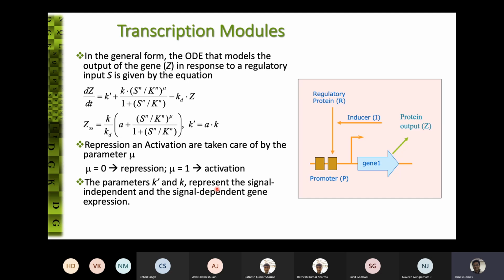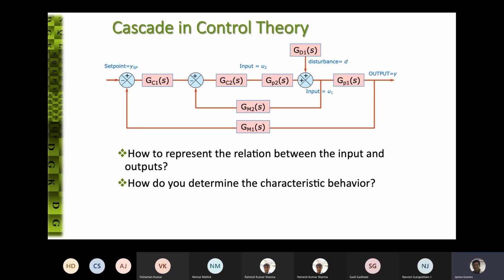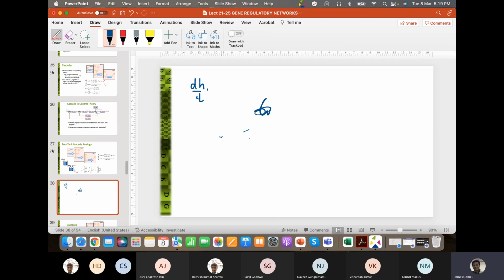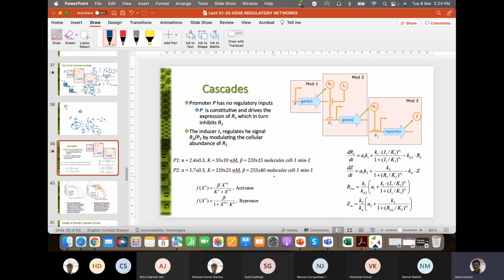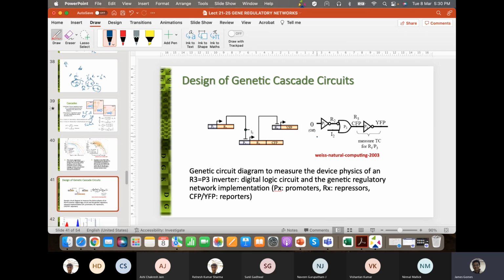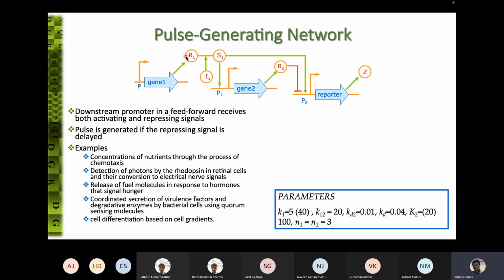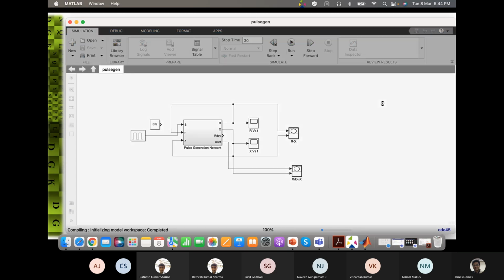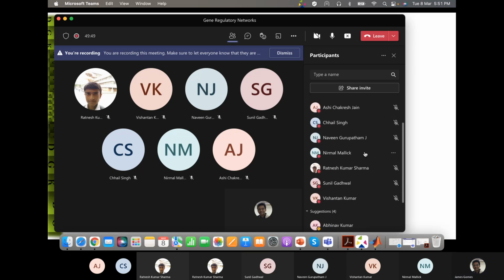W9 Episode1 SBL702 Systems Biology